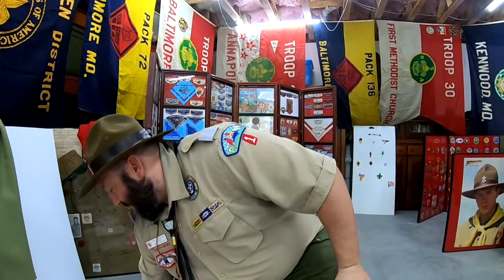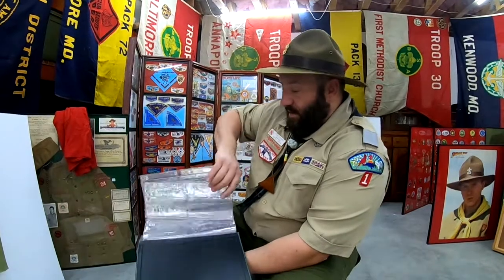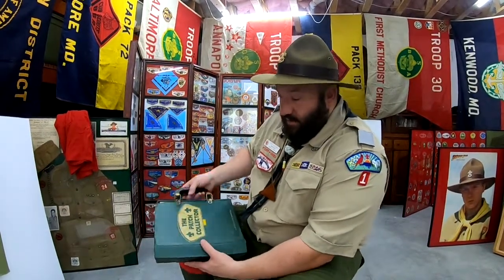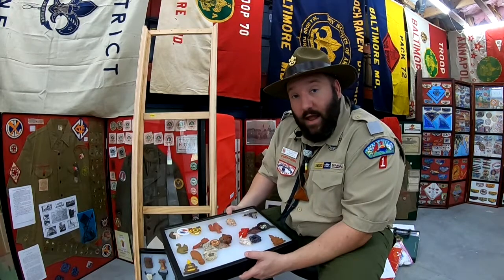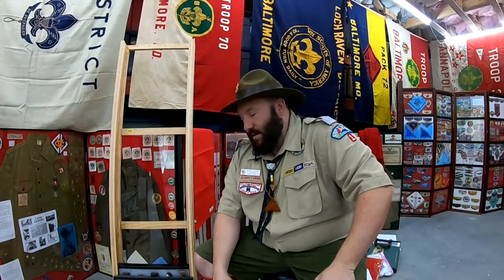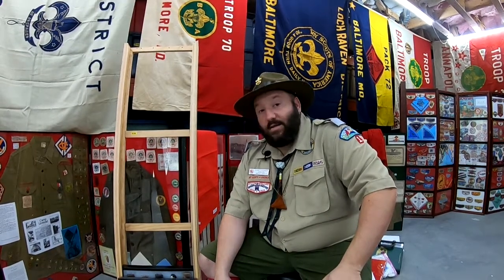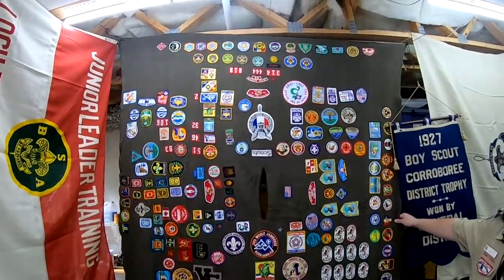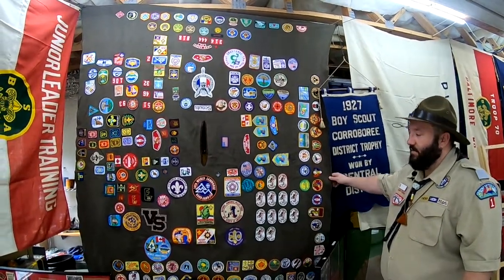(Video 5) Storage and displaying your Scouting Collectibles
Several ways to store and display your highly prized collection.

Keeping the history of Scouting alive through the display and dialogue of a traveling Scout Museum.

Ryan as made it his mission to help tomorrow’s leaders progress through ranks of Scouting and learn about the Scouts and Scouters that have come before. The Scouting movement is as important today as it was upon its founding by Lord Baden Powel.

He is proud to be able to share his collection and the knowledge he has learned along the way.